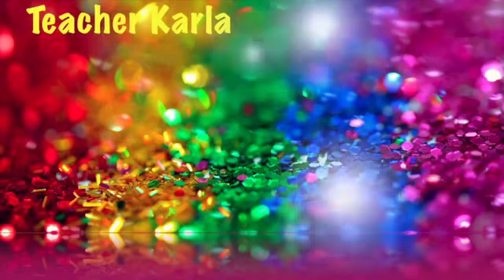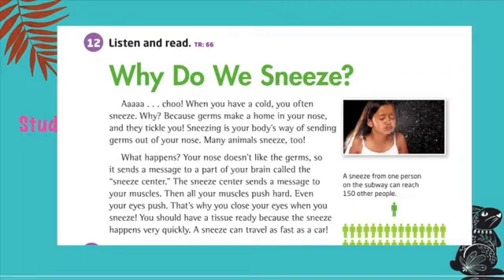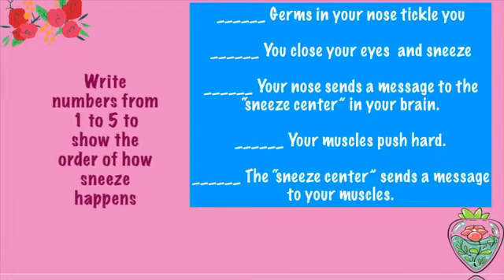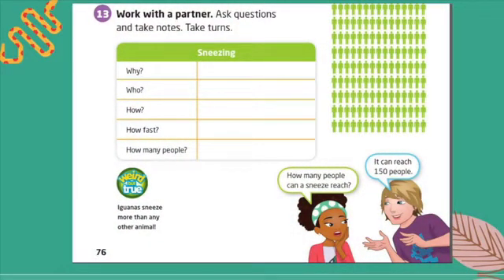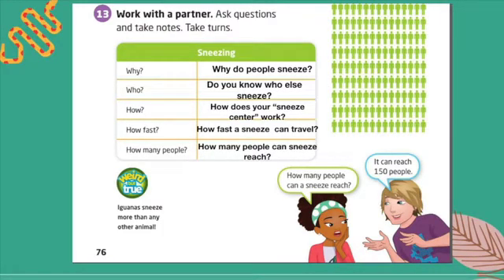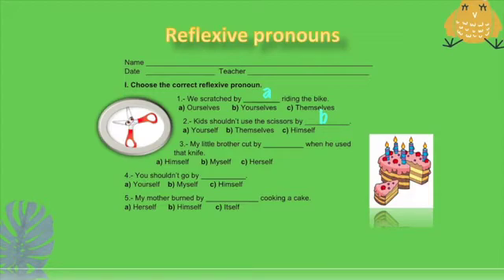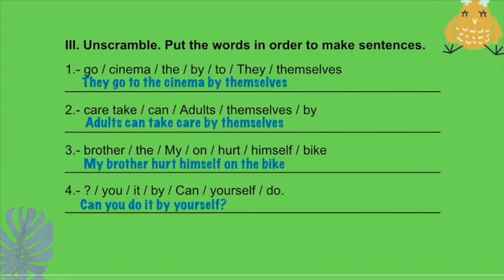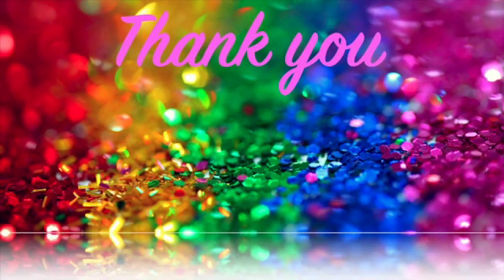IV Nivel T.Karla Sesión 6 Unit7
Hello students, welcome back to our sixth class. In this video, we are going to learn how to explain why we sneeze, identify a sequence of events and take notes. Also, we are going to check your homework from the last video. I hope you have done it to check it with teacher Dani and David. This time your homework is the workbook page 62.